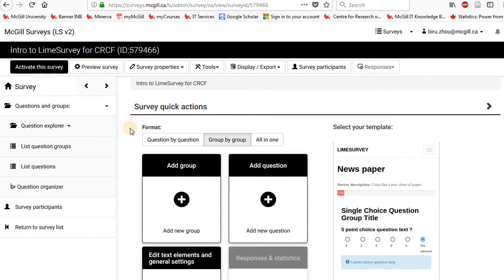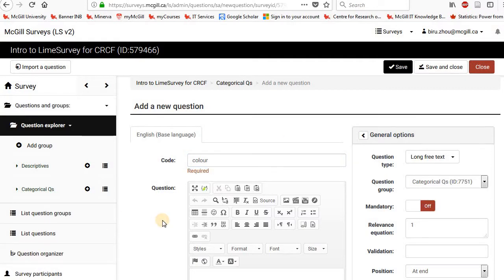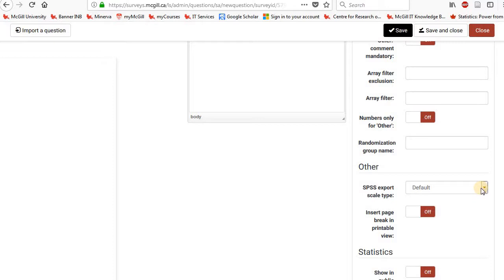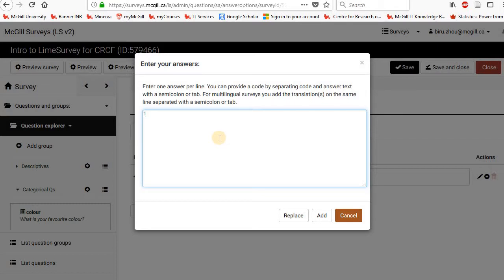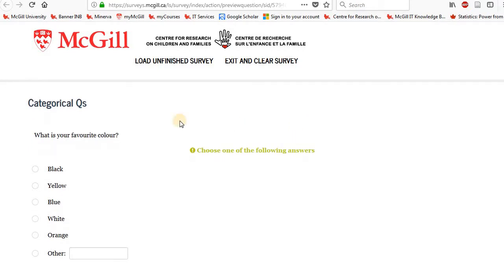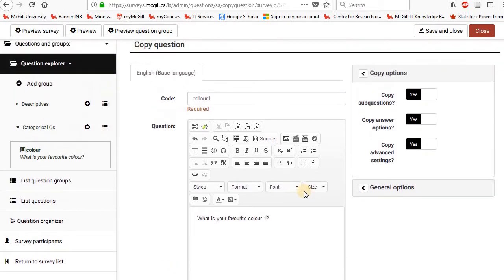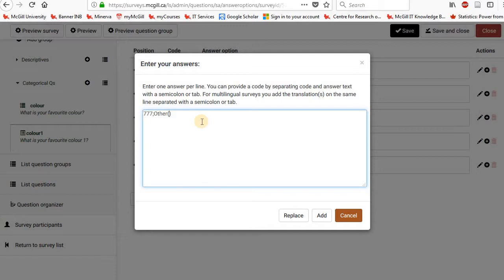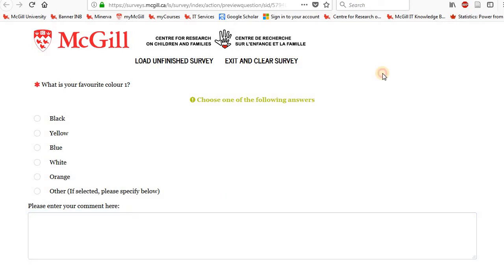CRCF LimeSurvey Part3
Introduction to setting up list radio questions for categorical questions in LimeSurvey (v.2). Last updated on 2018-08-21.